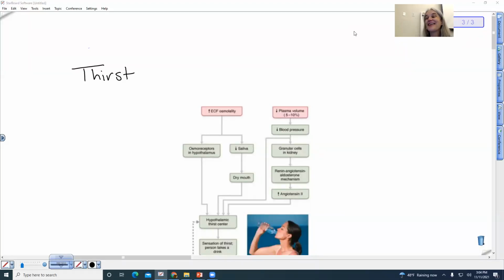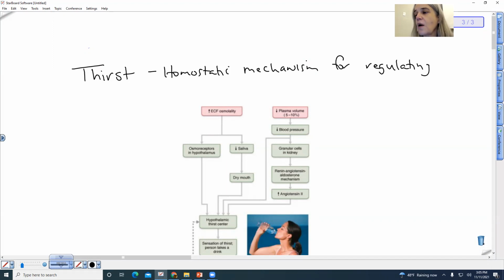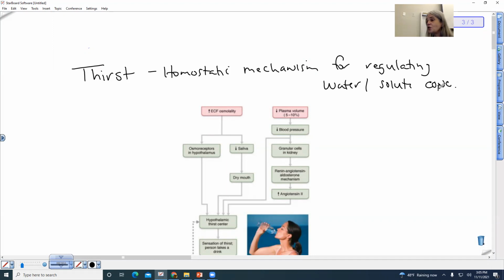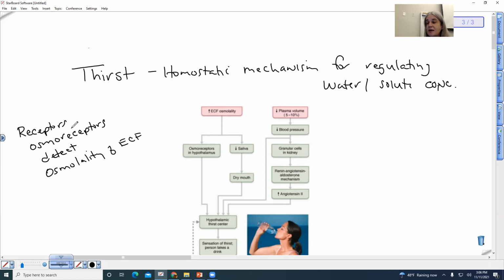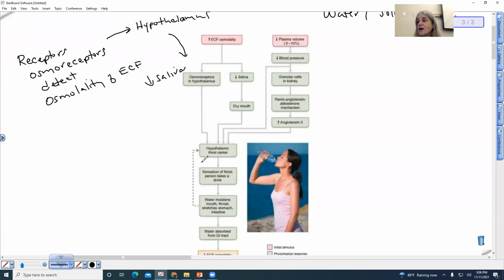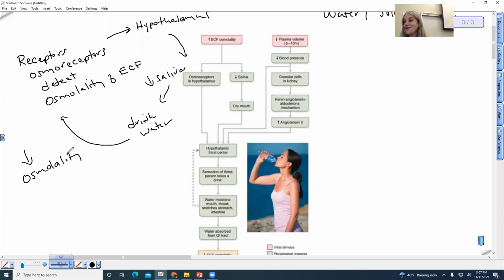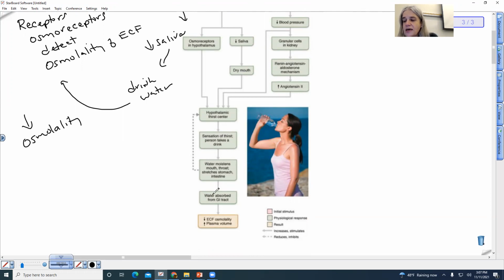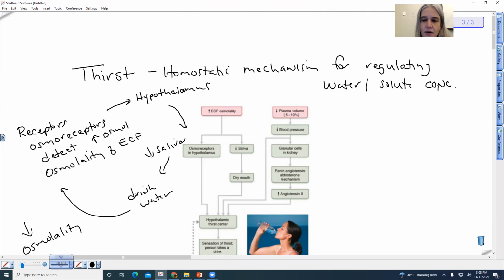Thirst and Homeostasis